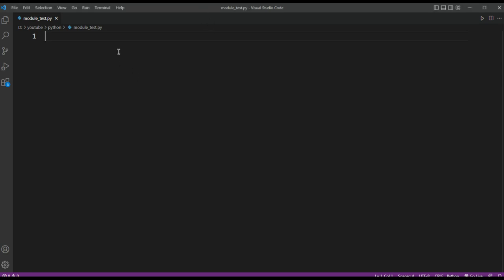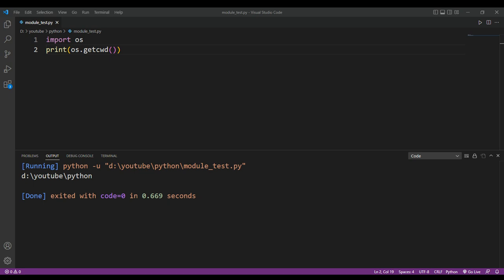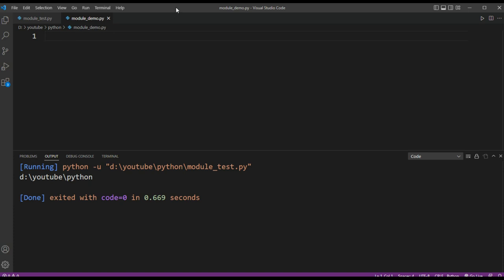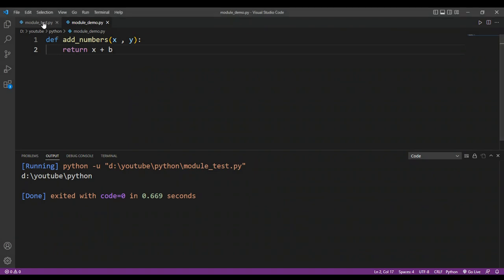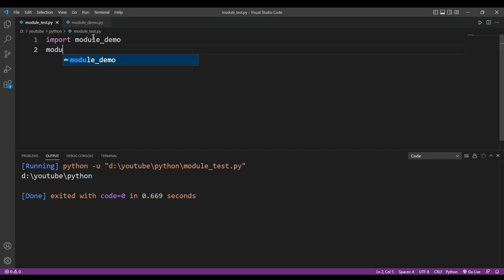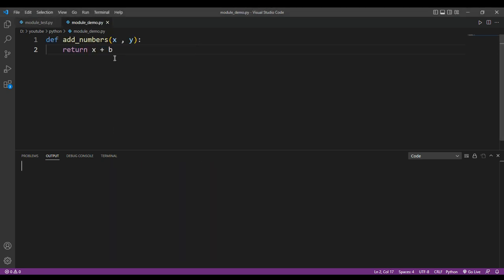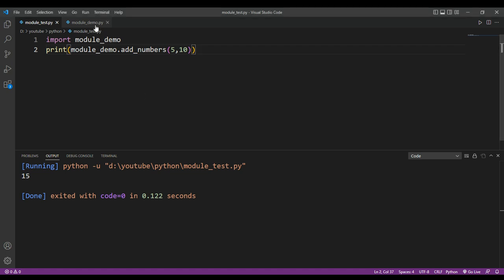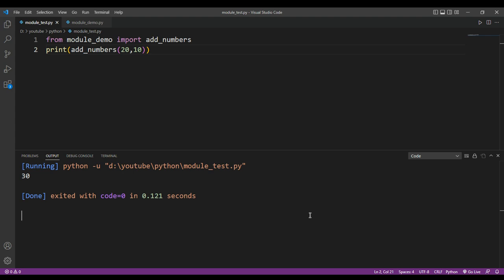How To Create Your Own Python Module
In this video we will learn how to create your own python module. Code